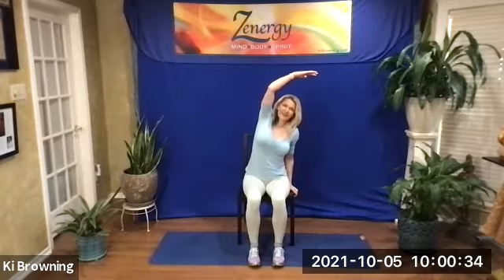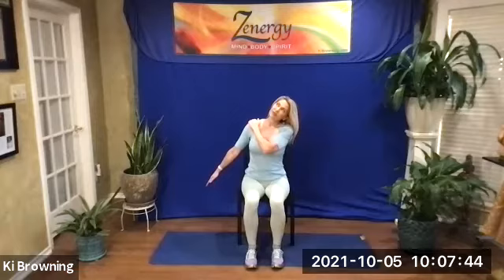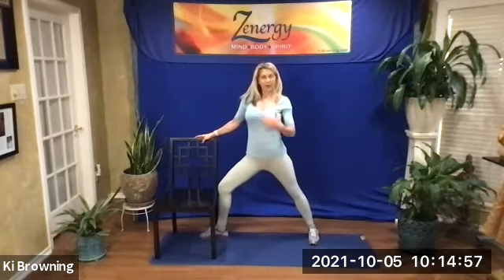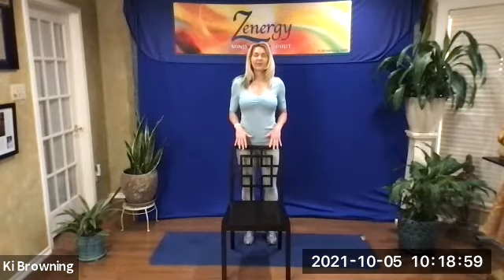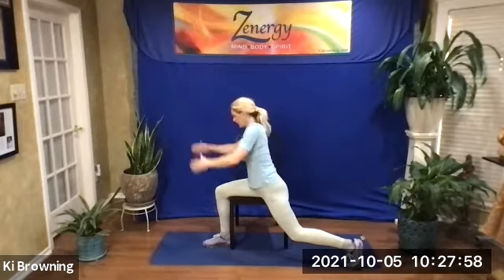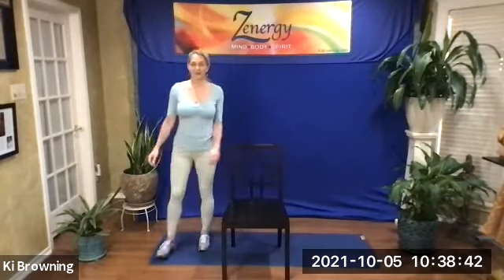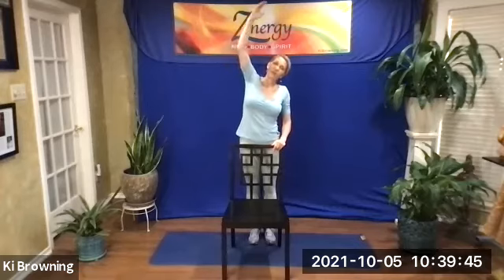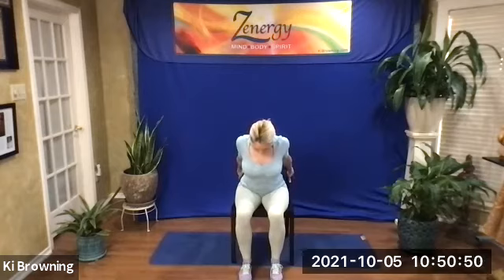Chair Yoga with Ki - From Scooters to Standing.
Total Body Workout in a Chair or near a Chair.  Learn simple stretches to gain flexibility, agility, balance and strength. Ki teaches in Levels 1, 2 and 3 so everyone can participate.  Whether in a scooter or the caregiver, you can benefit from chair yoga.